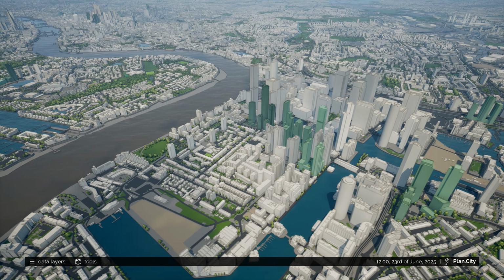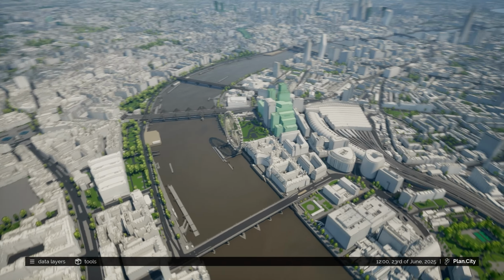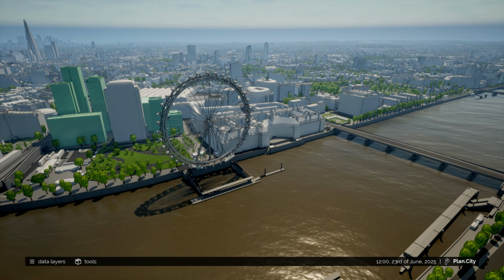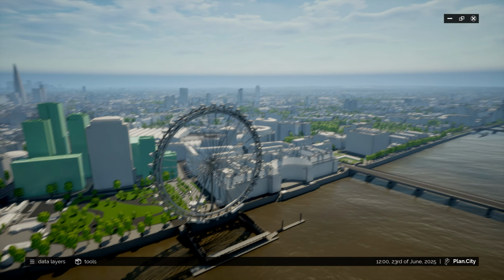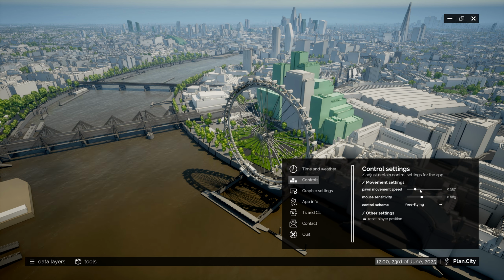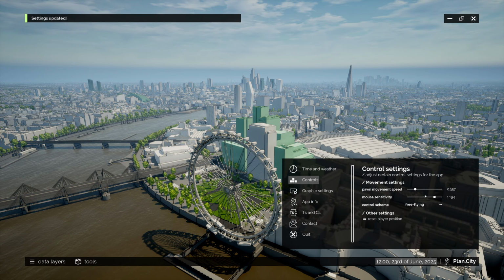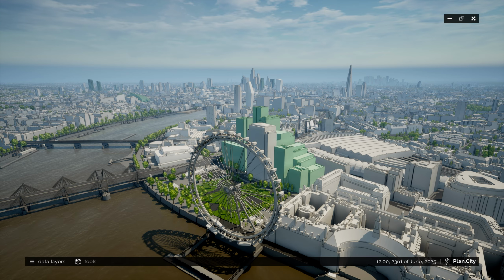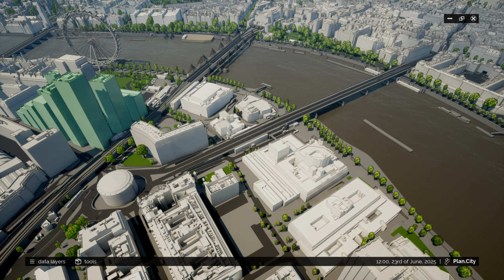Plan.City London how-to series 1: Navigating The Plan City App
Hello and welcome to this first video in the Plan City London how-to series. This introduction details the two control systems available for navigating the 3D environment, something a user will want to do immediately after launching the application.

The two available control systems are the drone mode and the orbit pan zoom control scheme.

The drone mode is likely the default method and allows for movement as if the user were a drone, offering almost unlimited freedom. Navigation is controlled primarily via the keyboard:

W/S keys: Move the character forwards and backwards.
A/D keys: Move the character leftwards and rightwards.
Q/E keys: Move the character down and up, respectively.
Mouse movement: Used to look around the scene.

To access the various panels and menus in Plan City while in drone mode, the user must press the escape key to bring up the mouse cursor. This action also displays a Windows widget for minimizing, expanding, or closing the app. Once the mouse is visible, UI elements can be accessed by clicking with the left mouse button. A key feature of drone mode is that the user can continue to move around the world using the keyboard even while controlling the UI, and can also look around by holding down the left or middle mouse button in combination with mouse movement. Holding the right mouse button is not recommended, as it is set to invoke the contextual menu.

To adjust controls, users can go to the controls panel, which is accessible through the settings menu located at the bottom right corner of the main menu bar. Within this panel, there are several sliders:

Movement speed controls: Affect the amount of space covered while moving the character.
Mouse sensitivity slider: Controls how much the camera moves with mouse adjustments.
Below these sliders, the control scheme drop-down box allows switching between the "free flying mode" (the drone mode) and the apply orbit pan zoom mode.

The orbit pan zoom method operates differently, as it does not use the escape key to toggle between controlling the UI and the character; the mouse and UI are accessible at all times. Movement is controlled entirely through the mouse:

Panning: Done by holding down the left mouse button and moving the mouse.
Zooming in and out: Done by scrolling the mouse wheel.
Rotating the camera: Done by holding down the same button (referring to a button not explicitly specified after the initial pan/zoom descriptions, but typically the middle or right mouse button in such schemes) and moving the device.

This control system is more limited, as the user is always looking at the model from a slightly top-down perspective, but it is similar to other common 3D applications like 3DS Max, Maya, or Google Maps.

Finally, if a user ever gets stuck, they can use the reset position option. This option can be accessed by heading to the same control panel and holding down the last button (likely referring to a specific button in the UI not fully described) for a few seconds. It is also available through the contextual menu, which is invoked by clicking the right mouse button anywhere in the model.